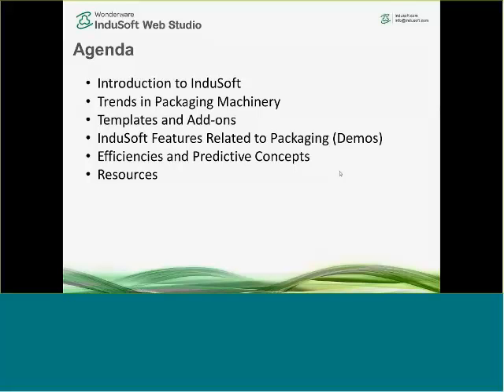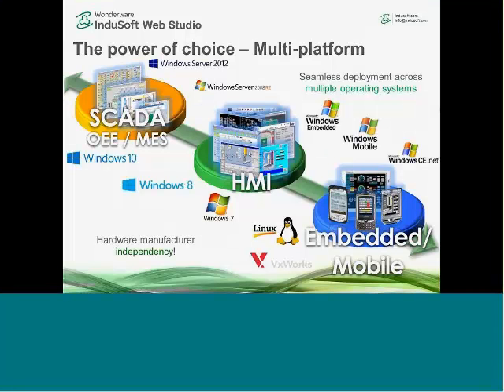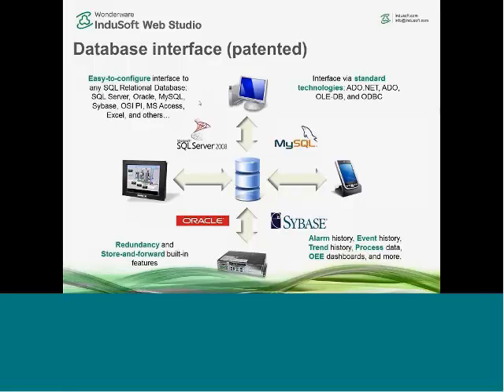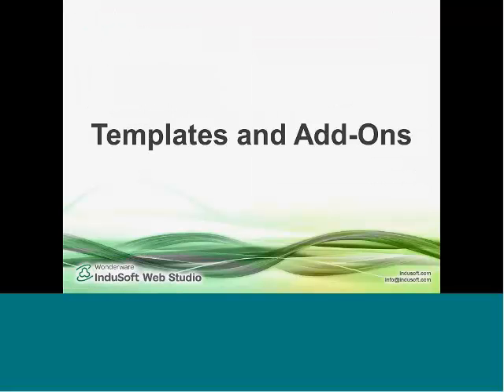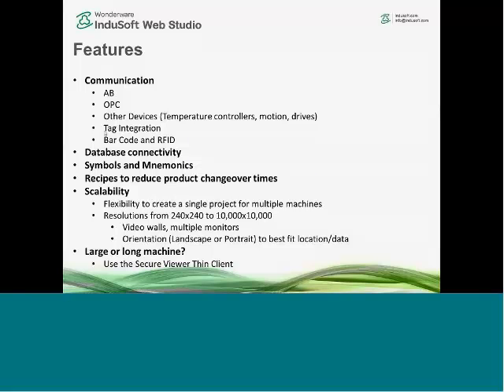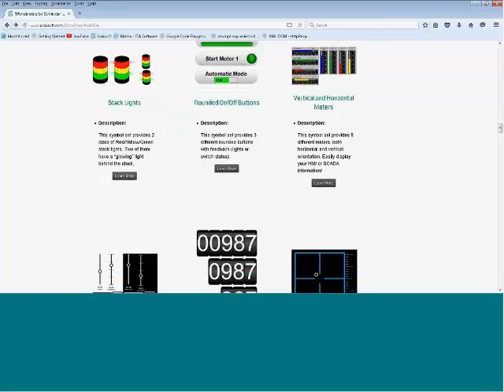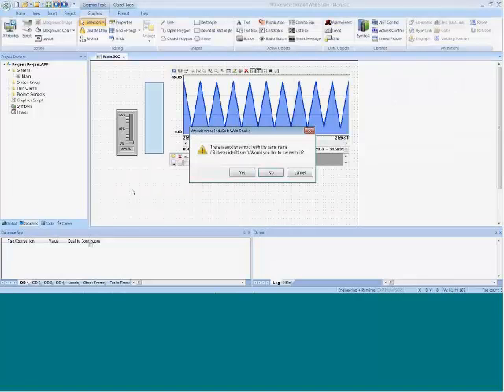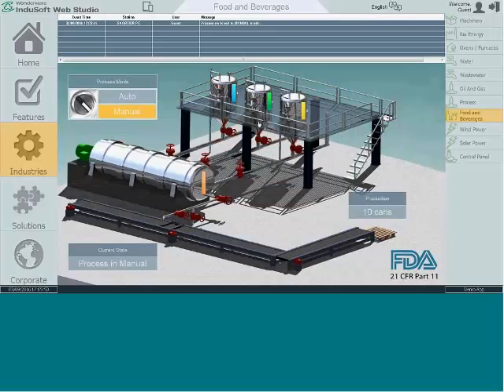Packaging Machine Automation Trends, Solutions and Operations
In this webinar we will explore how to use InduSoft Web Studio to improve efficiency, production, quality, and profit with the right HMI/SCADA implementation.

The webinar will cover a host of topics related to packaging machine automation. We will offer an introduction to InduSoft Web Studio, cover trends and growth in the packaging industry, how to find and measure easy ways to improve operations, communication with devices, efficiencies and predictive concepts, and the resources available to packaging machine automation engineers.